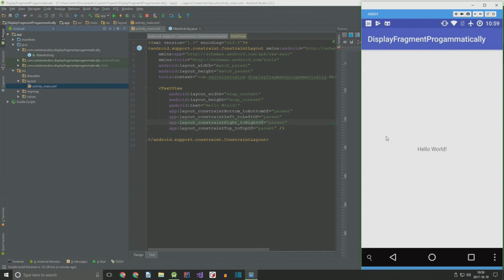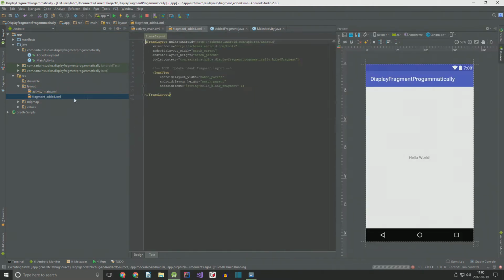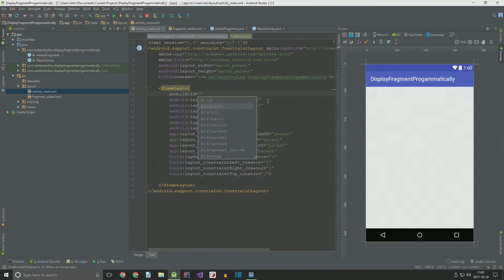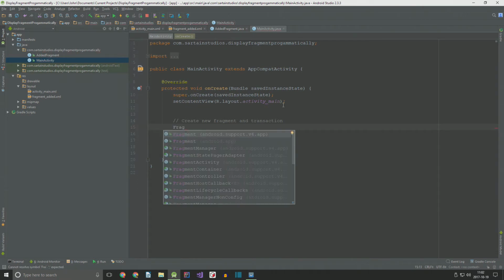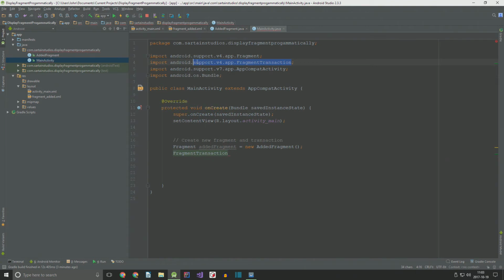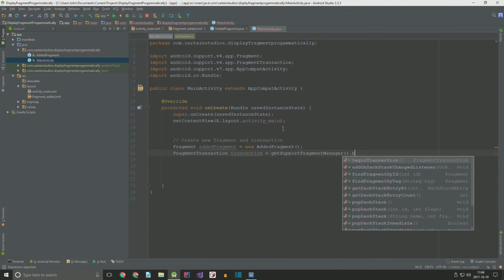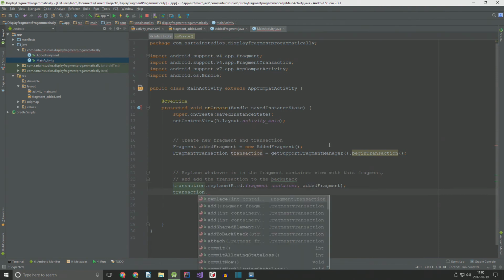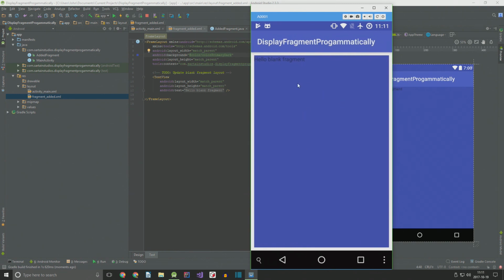How to add a fragment programmatically to Android Studio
In this video I am going to show you how to:
add a fragment to android studio programmatically with a fragment manager and a fragment transaction.
This process will take about 3 minutes but by the time we are finished here, you will know everything about how to add fragments to android studio programmatically.
I guarantee you will learn something of value in this video.

In this video we will be using Android Studio Version 2.3.3

Link to GitHub Repository containing the code used in this video:
ABOUT:
Ever wanted to make android apps? Now is your chance to learn from my Android Studio tutorial videos.

I started this youtube channel in 2015. I set out with the goal of producing quick, but informational videos that only contain information relevant to the topic at hand. I wanted to set up a channel where new and even experienced programmers could search for whatever they are working on, and they would find a short, quick, and accurate video that pertains to their needs.

What does all this mean? Well basically when you find yourself watching one of my tutorial videos, you can relax knowing that you will only see and hear content directly relating to the topic you are currently pursuing. That means no long lengthy intros, no listening to someone go off about random things in their youtube channel that you couldn't careless about. It means I will get right to the point. It means the video will be quick in an effort to show my respect for your time, and that I want you to be satisfied with you have viewed.

Even though I am only Android Studio for these tutorials, you should still be able to follow along for the most part in other programs like eclipse.
INTERACTION:
Are you struggling? Is there a little problem that you just cant figure out? Well I'm here to help!

You can also leave feedback, suggestions, video ideas, and whatever else you may need.